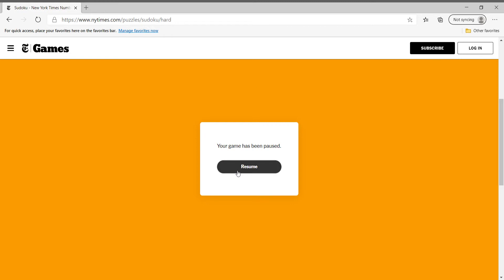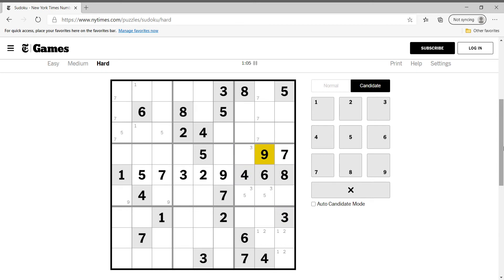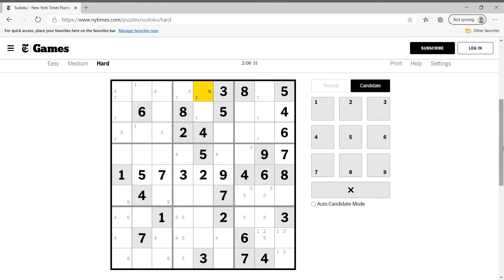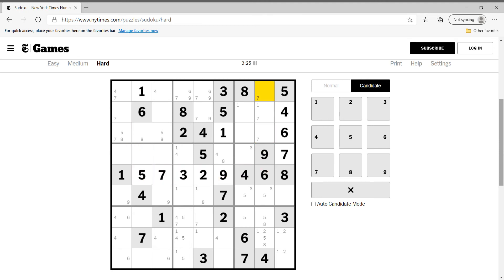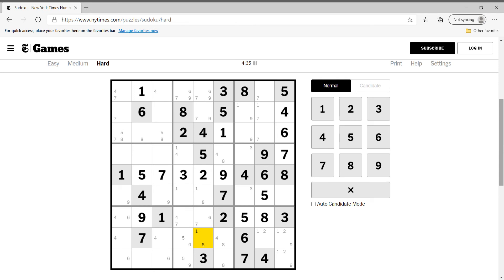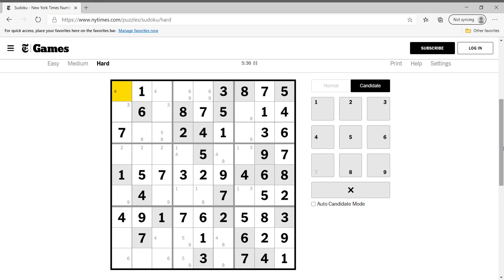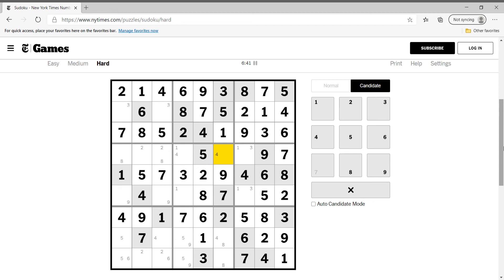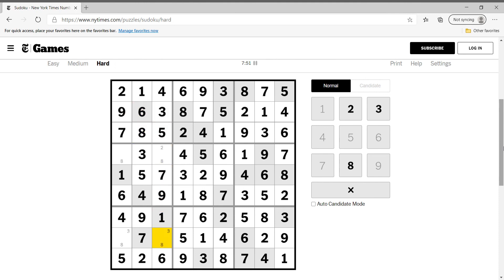Hard Sudoku New York Times December 16